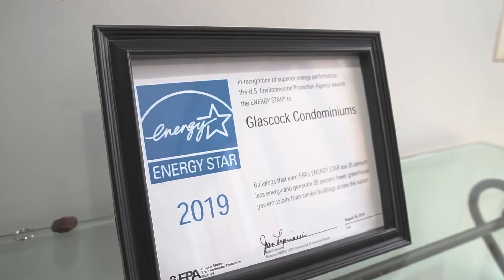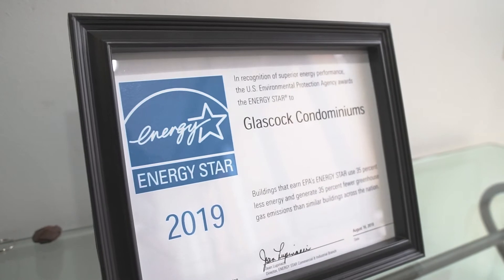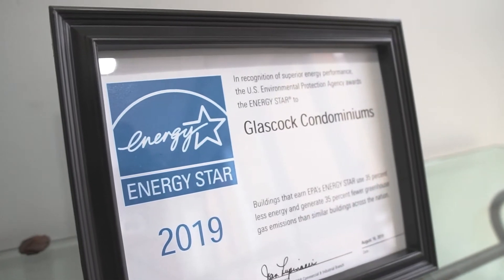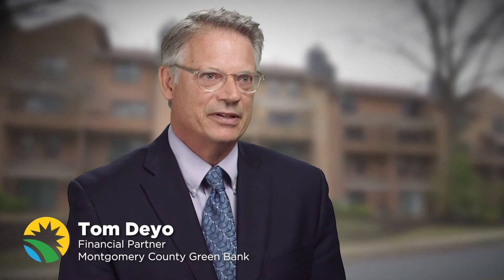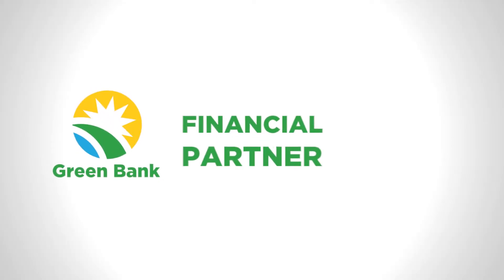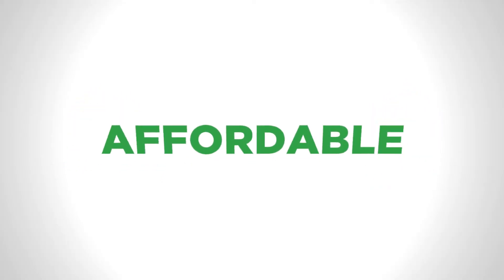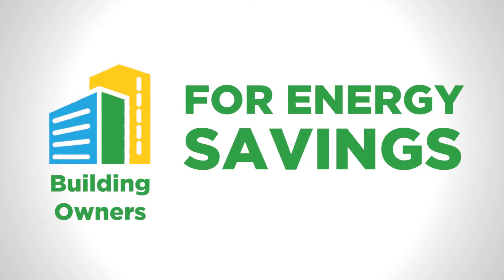The Montgomery County Green Bank - Helping Building Owners Achieve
The Montgomery County Green Bank is a publicly-chartered nonprofit corporation dedicated to accelerating affordable energy efficiency and clean energy investment in Montgomery County, MD. We partner with the private sector to build a more inclusively prosperous, resilient, sustainable, and healthy community. Our work supports Montgomery County’s goal to reduce its greenhouse gas emissions.